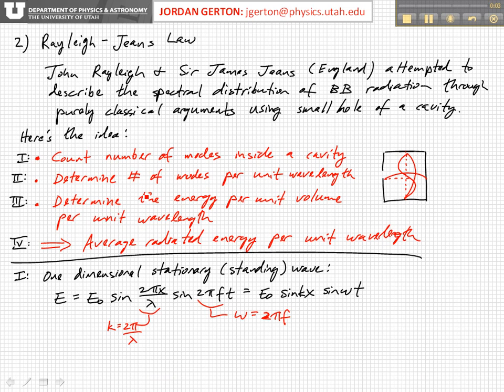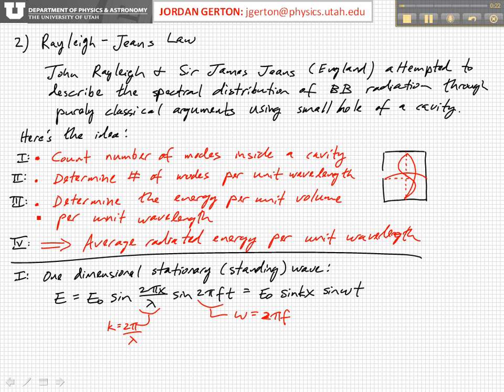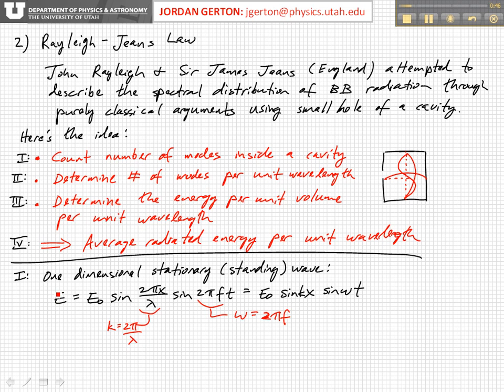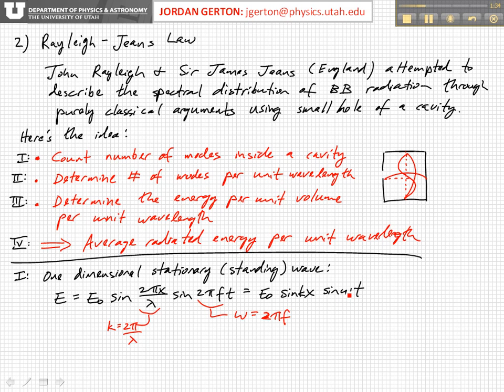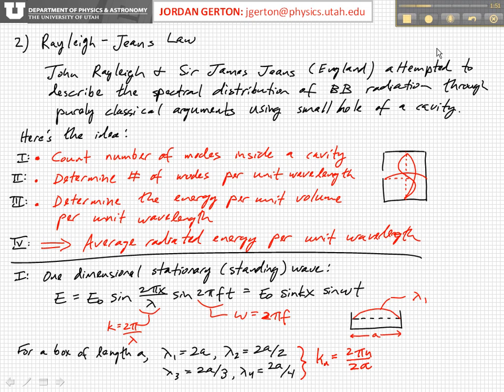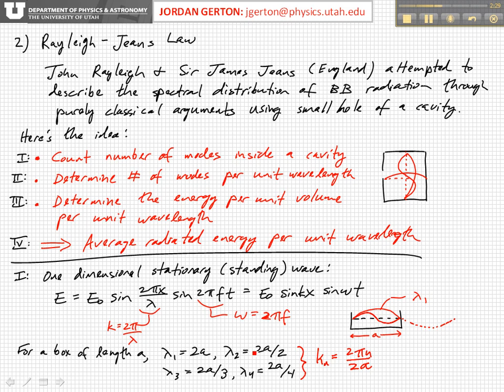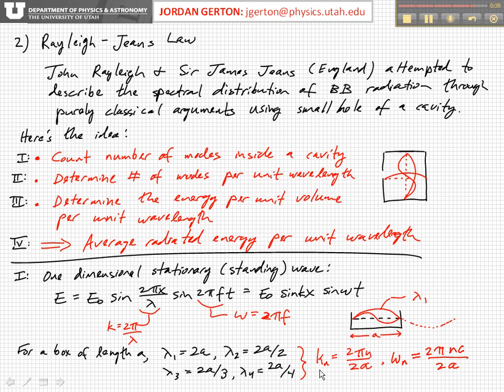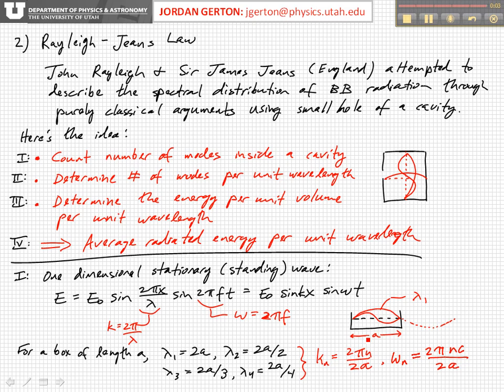PHYS3740 Lecture13-6 Blackbody Radiation